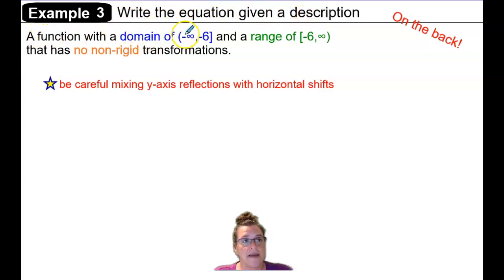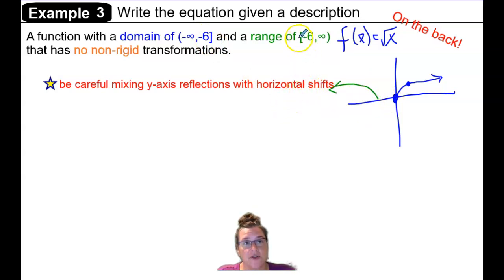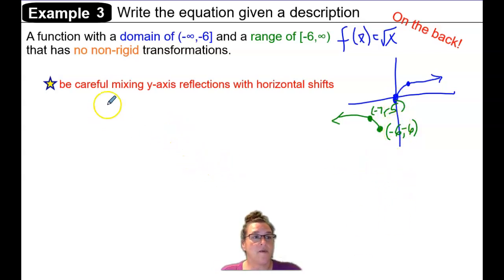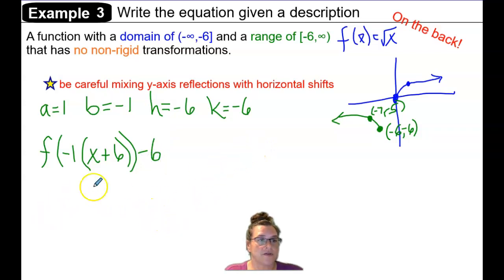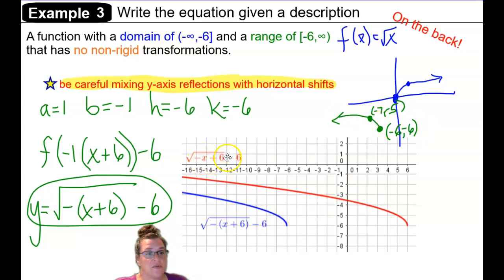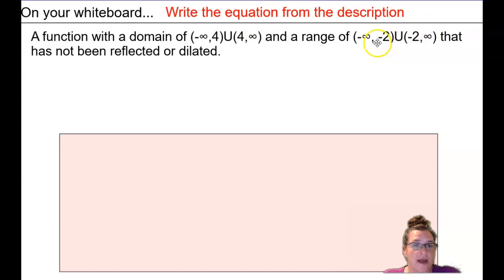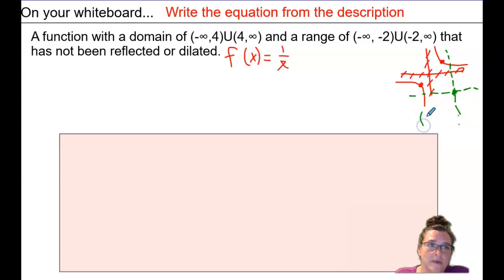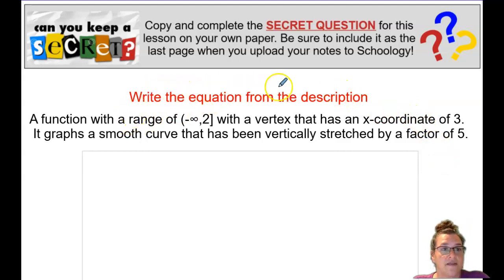U1L4 Writing equations from verbal descriptions